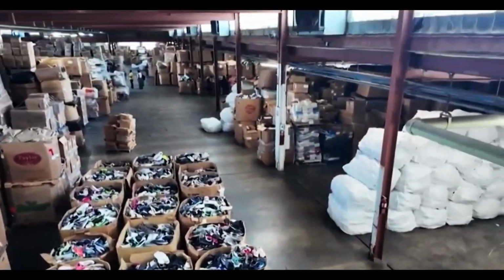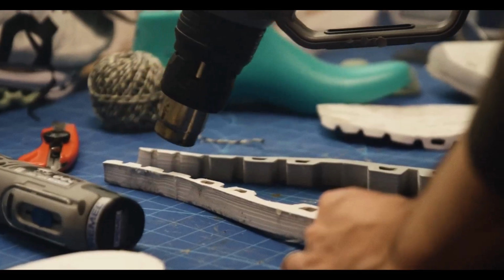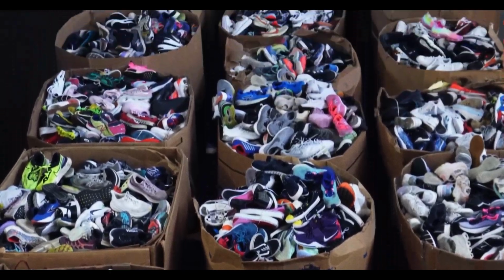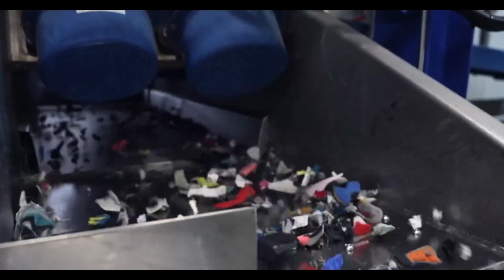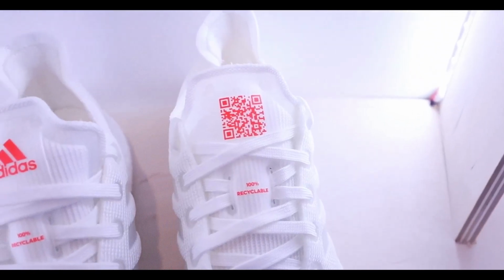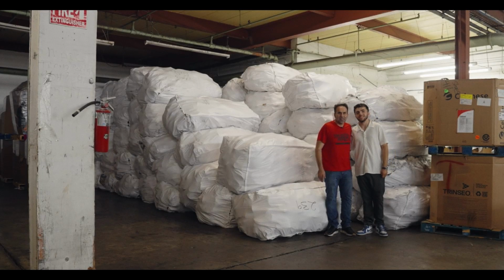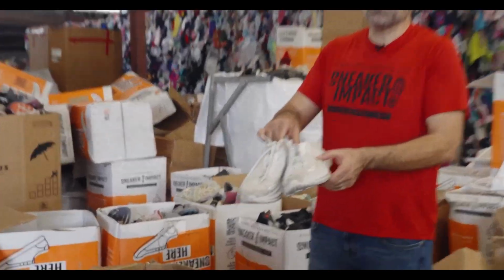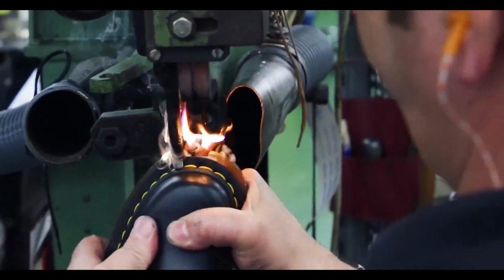How This AI Startup Recycles 20 Million Sneakers a Year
t starts with a mountain of shoes—millions of pairs, stacked and forgotten. Behind them, hidden in a massive warehouse near Miami, an AI-powered system whirs into life: conveyor belts, robotic arms, hyperspectral cameras—sorting foam, rubber, fabric, even the glue. Every second, it's dissecting sneakers previously destined for landfills. And somewhere in this chaos is the secret: how a startup now claims to recycle 20 million sneakers a year with artificial intelligence as its brain. Stick around to find out how they built this machine—and what happens when material meets machine learning. But before we unpack that, there’s one thing you need to know: this isn’t just recycling. It’s turning consumer waste into industrial-grade raw materials—and changing the way footwear is made forever. And to understand how, we’ve got to start from where this all began…
Section 1: The Global Shoe Waste Crisis
Every year, over 20 billion shoes are manufactured—yet the vast majority end up in landfills. Footwear can take 30 to 40 years to decompose, sometimes even longer. That’s billions of tons of plastic, foam, rubber, and fabric locked away—unchanged—while demand keeps growing. Sustainability advocates argue that recycling won’t fix it unless you completely redesign the system. That’s why many brands are racing toward something called circular shoes: sneakers built to be fully taken apart and remade. But that’s easier said than done.